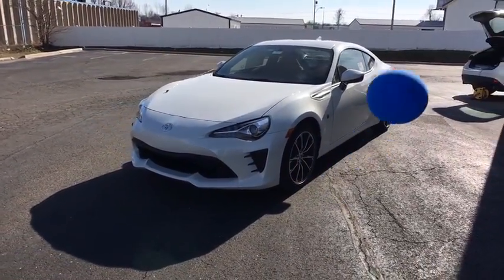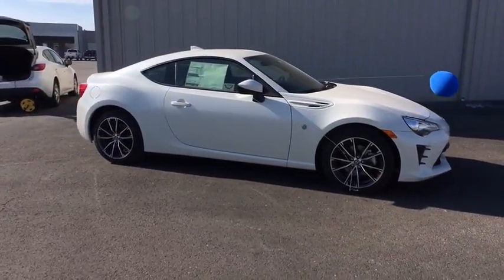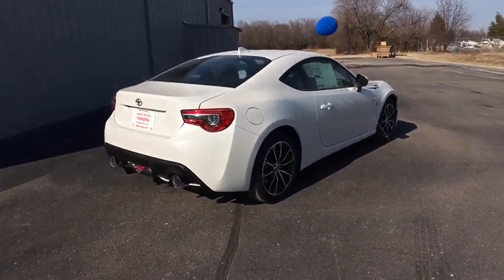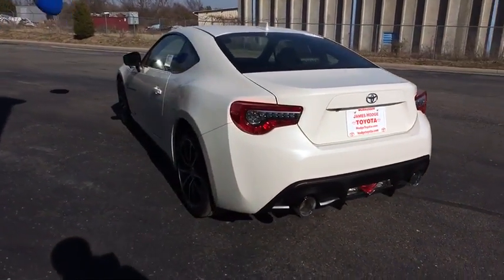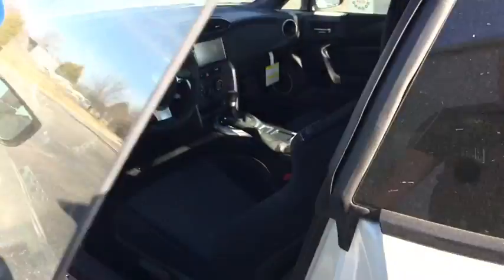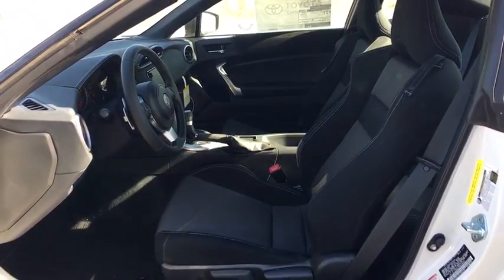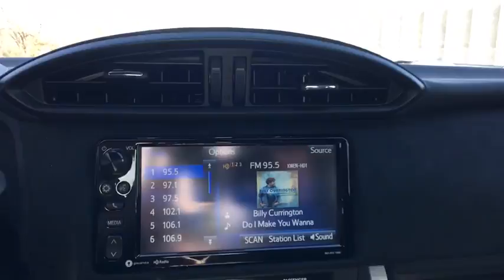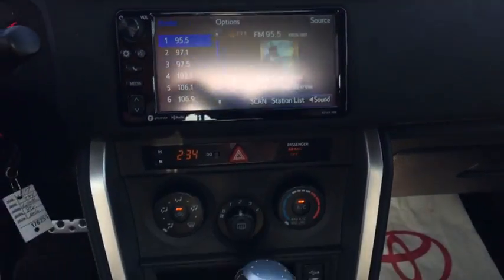2017 Toyota 86 Muskogee, Tulsa, Broken Arrow, Joplin, Owasso, OK 176251